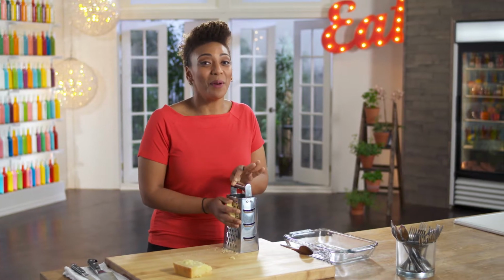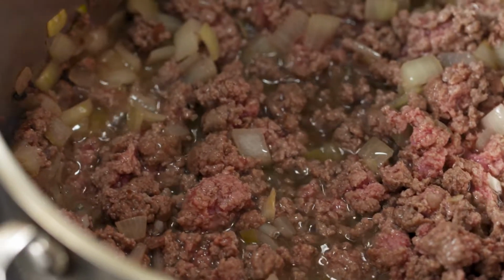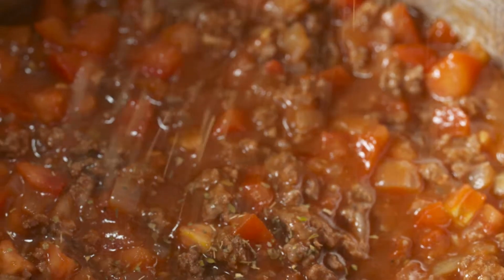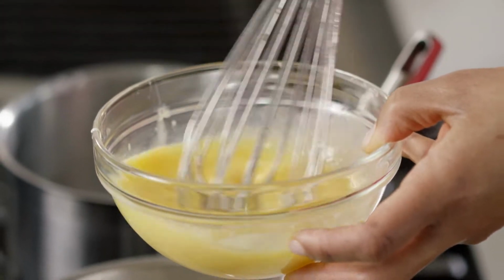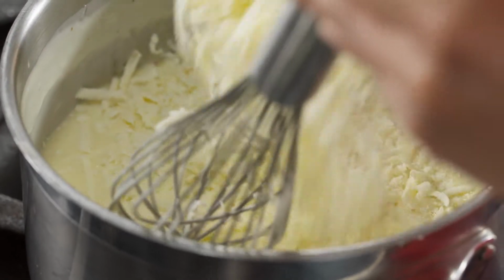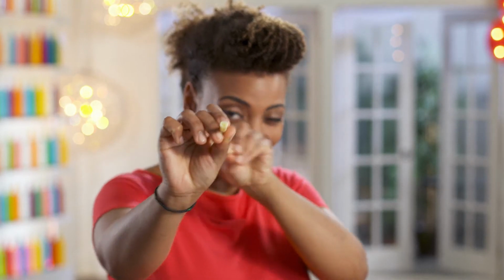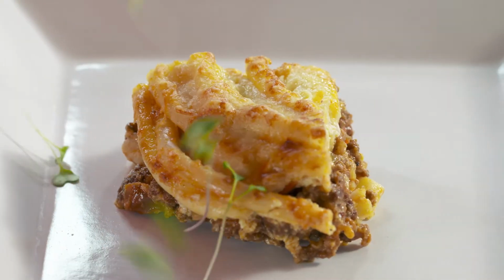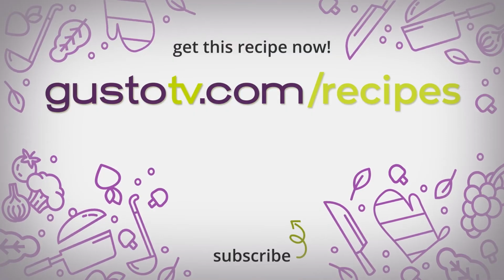Baked Pastitsio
Layers of ziti pasta, warm cinnamon-spiced meat sauce, and topped with a thick and cheesy béchamel sauce, this is Greece's version of an Italian lasagna. Nothing is skimmed over in this pastitsio!